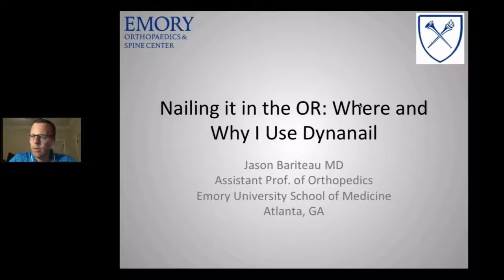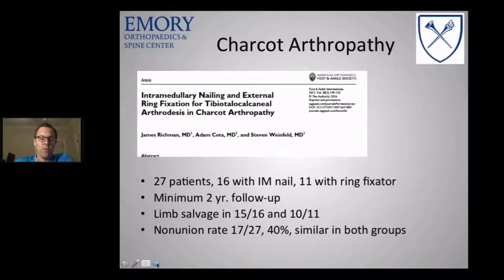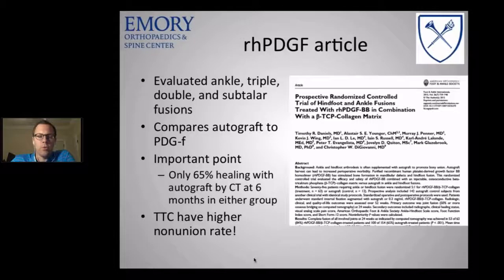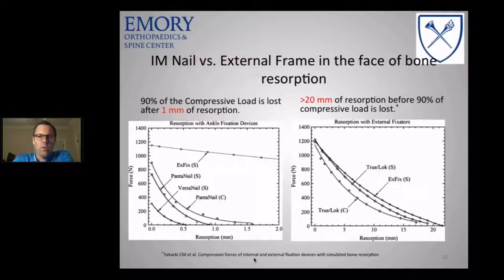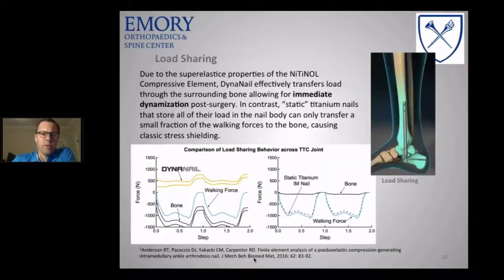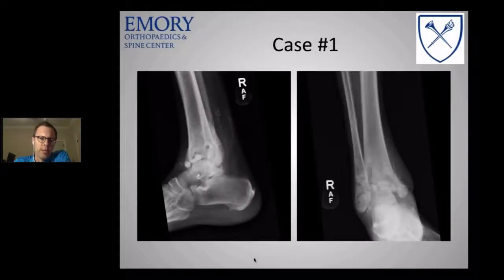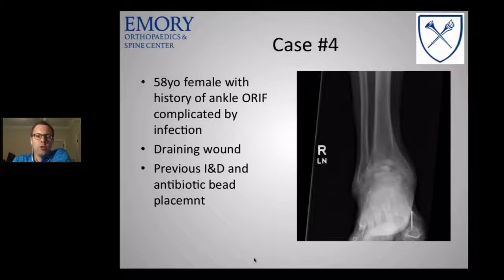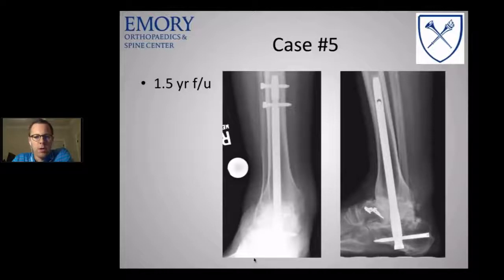MedShape WEBINAR: Where and Why Use DynaNail with Dr. Jason Bariteau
Dr. Jason Bariteau (Emory University) takes an in depth look at the reported failures of TTC fusion devices in complicated pathologies and high risk patients and then discusses how he has achieved clinical success with the DynaNail(R) TTC Fusion System in treating treats these same groups.